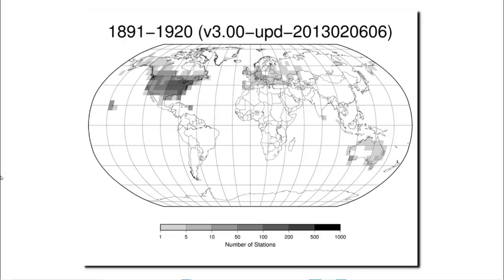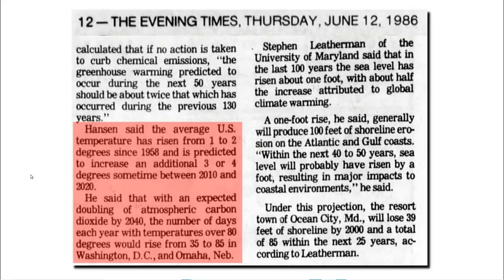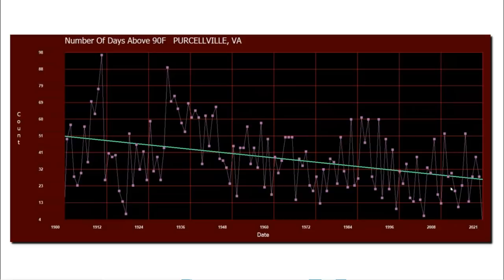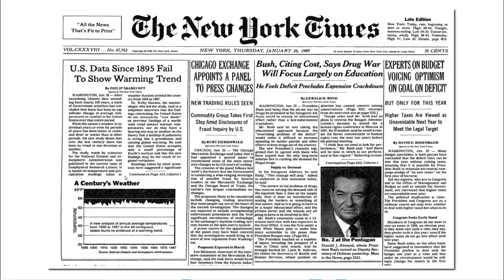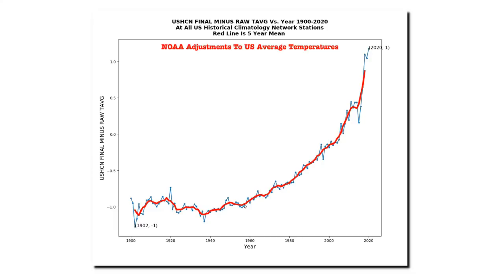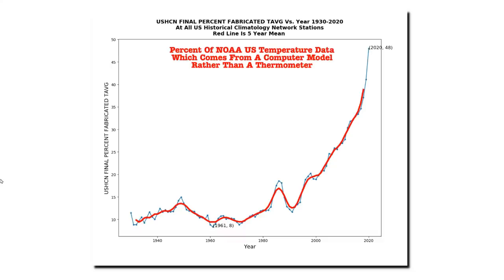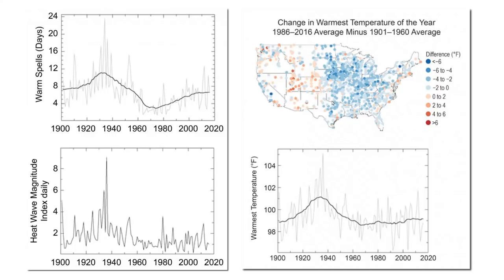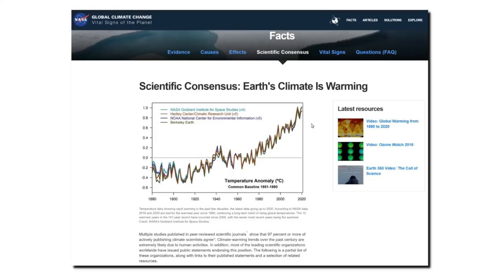Are Official US Temperature Graphs Credible?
YouTube blocked me again for two weeks. Their excuses are getting lamer and lamer, and it is just a matter of time until they delete my channel.

The US was much warmer prior to 60 years ago, but reality wrecks political agendas - so NOAA and NASA tamper with the data to create a non-existent warming trend.